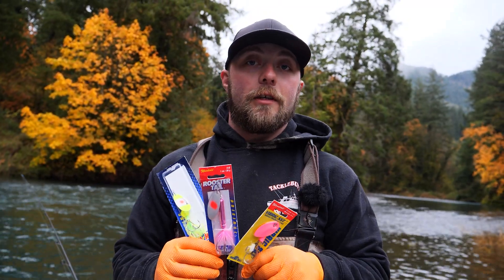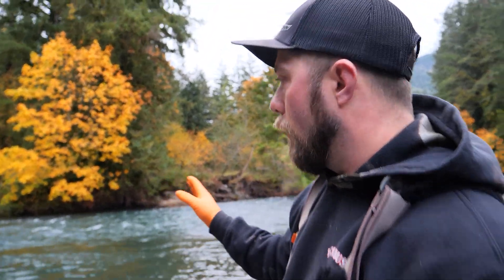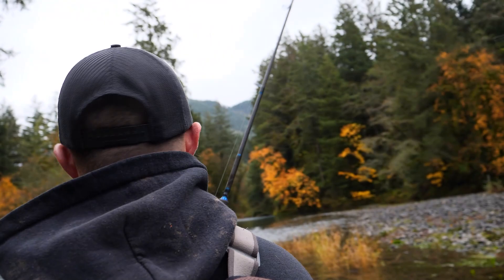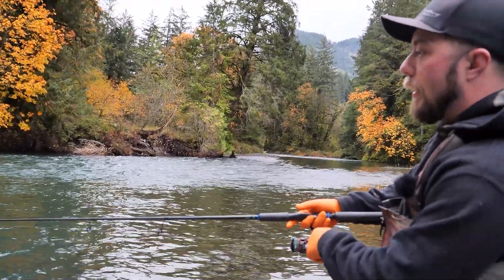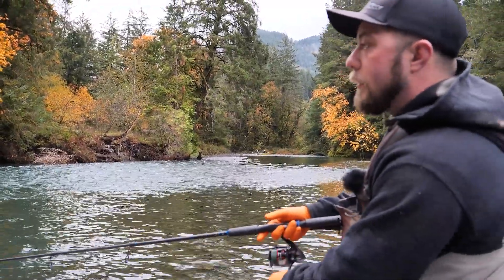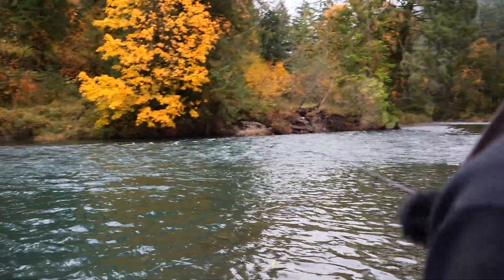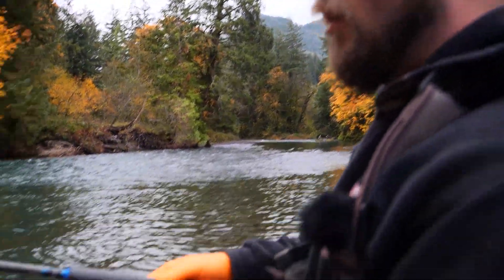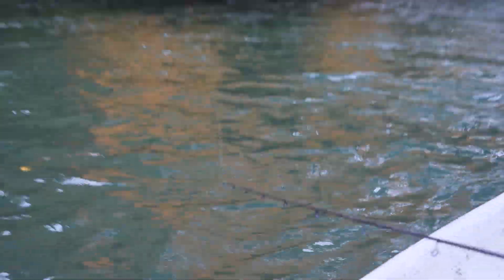Spinner Fishing Techniques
🎣 Spinner Fishing : Jacob's In-Depth Guide to Spinners and the Art of Fishing Them All the Way to the Boat! 🔄 🚤

📌 About Yakima Bait Company (YBC): Jacob's dedication to sharing his knowledge aligns with YBC's commitment to empowering anglers. Trust in Jacob's guidance for a rewarding spinner fishing experience.